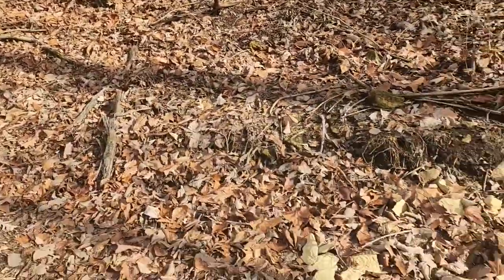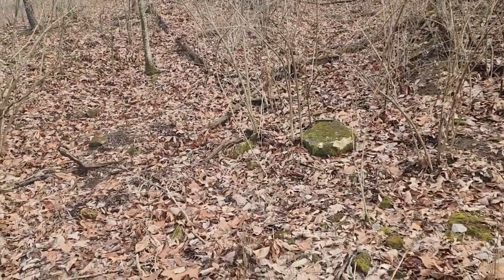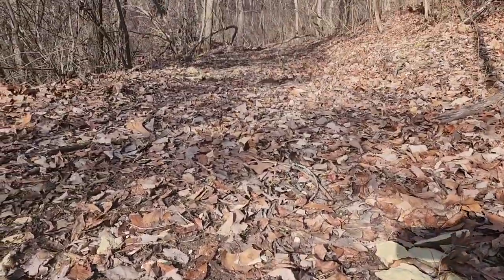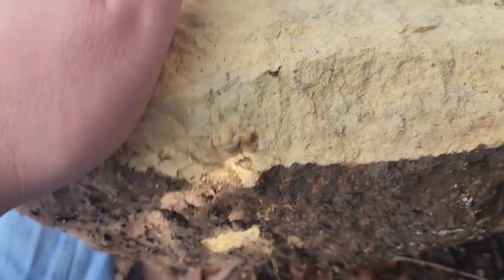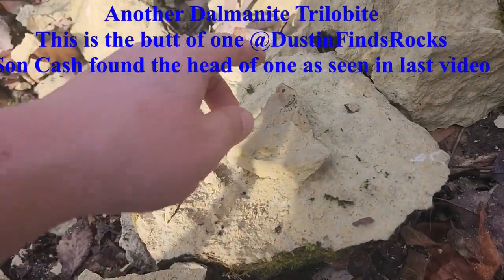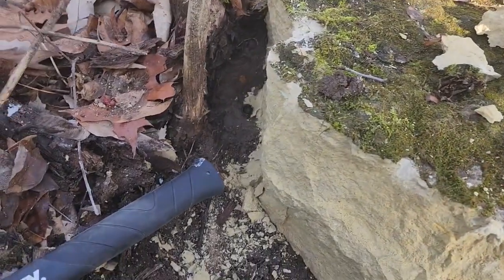Another Trilobite video !?!?! Dont worry there is some good stuff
Hey all sorry had filmed this one the day after Dustin and I went out because I was afraid I lost the footage .. Luckily I did not and so I got two videos from that spot in one week , got some great finds hope you enjoy.